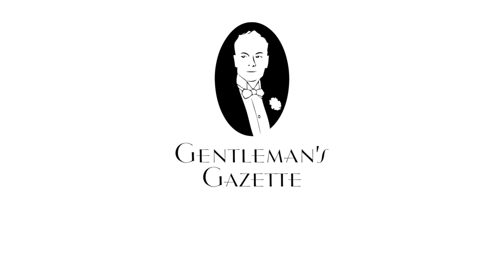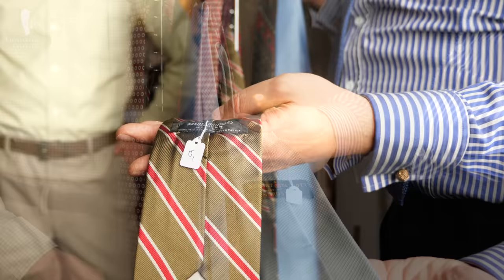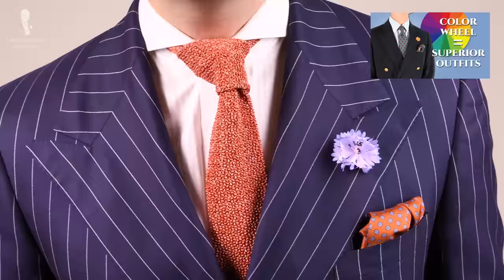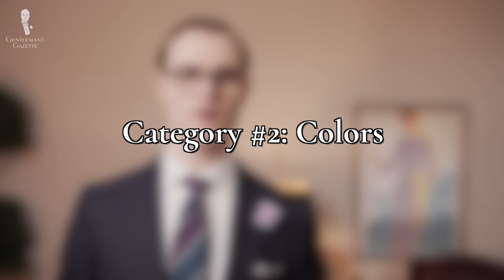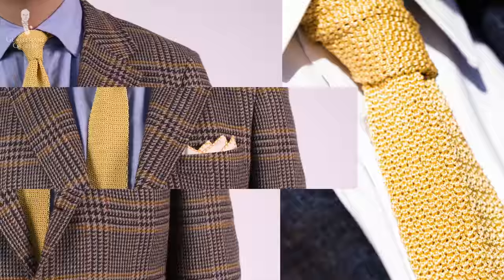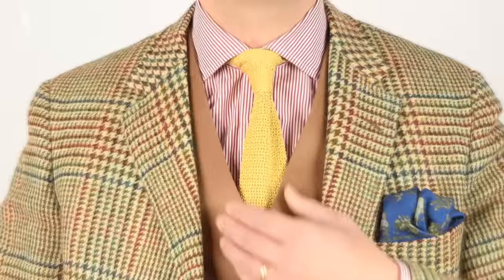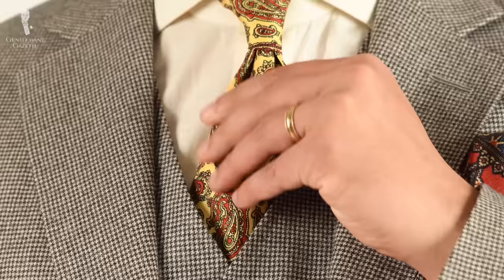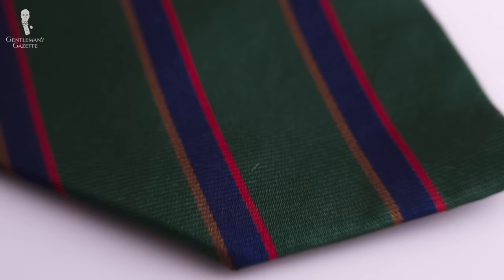12 Ties for Menswear Experts - How Many Do YOU Own?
VIDEO CREDITS:
→ Script: Tyler Domecq, E.J. Daniels & Preston Schlueter
→ Camera: Chris Dummer
→ Editing: Jonathan Oster
→ Supervision: Preston Schlueter & Jack Collins
→ New Line Cinema

IMAGE CREDITS:
→ Filoro
→ John Henric
→ Warner Bros. Discovery
→ The Washington Post
→ United Artists
→ Study Breaks Magazine
→ Giltedge.ie
→ Canned Ham Vintage

00:00 Ties for Menswear Experts Introduction

While the ties on our list today may not be as versatile as a navy silk model, they’re all about sartorial indulgence. Essentially, these items will make it clear to others that you are a connoisseur who puts in the extra effort to positively stand out as your own person. Indeed, this extra level of expression can be what separates a very good outfit from a truly unique and exceptional one.

Advanced ties have a unique element that sets them apart from other items of neckwear. We’ve broken up our picks today into three main categories.

03:28 Fabrics & Weaves: 1. Knit in Solid Bold Color
04:30 2. Mottled Knit Tie
05:35 3. Bourette Silk Tie
06:08 4. Cashmere Tie

08:39 Colors: 5. Ivory Grenadine Tie
09:45 6. Orange Tie
10:59 7. Yellow Tie
11:53 8. Purple Tie
12:24 9. Pink Tie

13:48 Patterns: 10. Macro-Pattern Tie
14:44 11. Floral Tie
15:36 12. Graphic Tie
17:19 Bonus: Affiliation Ties
18:13 A Word on Novelty Ties

Ties can be as easy or complex as you want them to be. As we master the basics of tie-wearing, though, it’s normal to want to expand outwards. Despite modern associations with stuffiness, they’re a part of menswear that lets us express our personality, perhaps more than any other accessory.

Don’t be afraid to experiment with bolder unique ties. They will only enhance your style and become an extension of how you express yourself.

19:35 Outfit Rundown